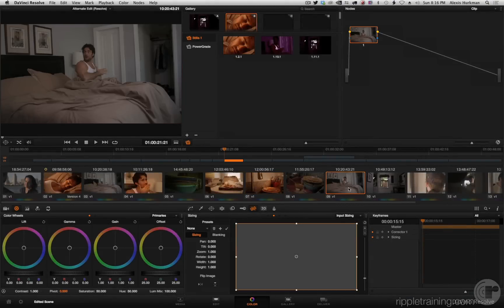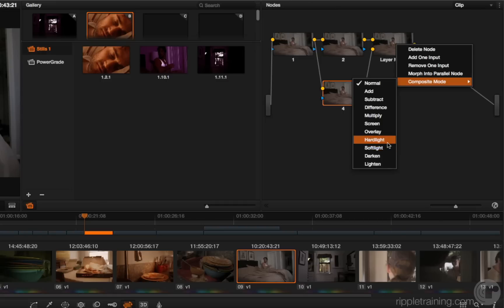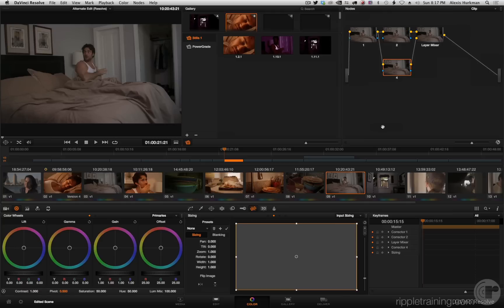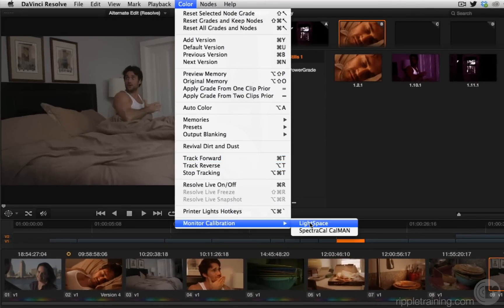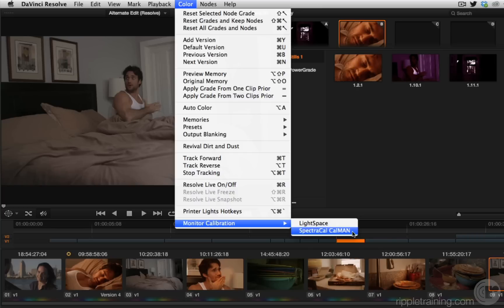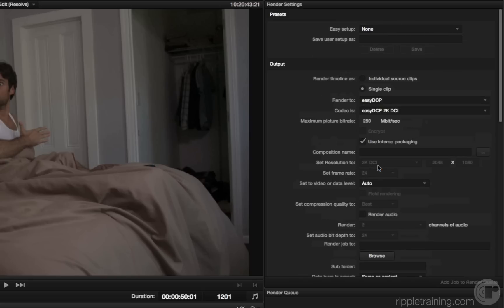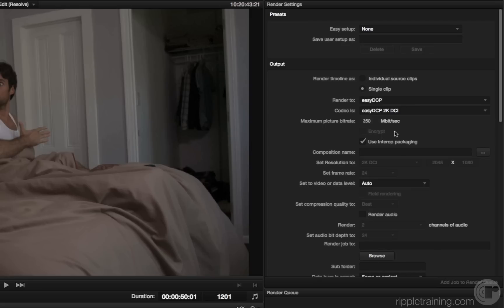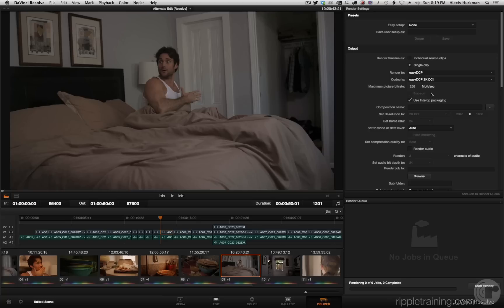Lesson 7 Wrap up & Other Features in Resolve 10.1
In this video Alexis Van Hurkman talks about Using New Composite Modes, SpectraCal CalMAN and Resolve for Monitor Calibration, and Changing easyDCP Maximum Picture Bitrate in DaVinci Resolve 10.1